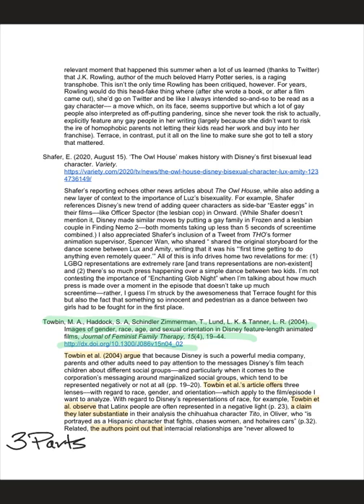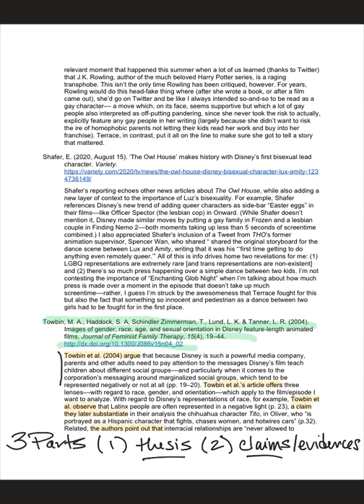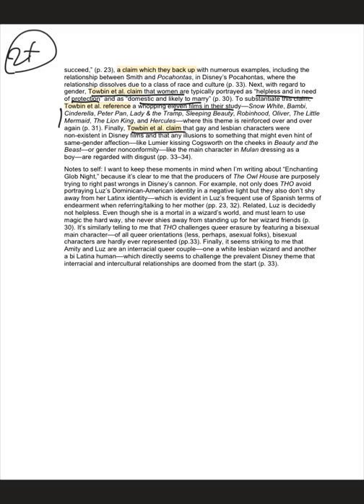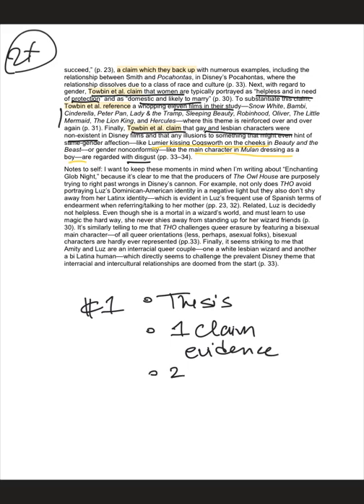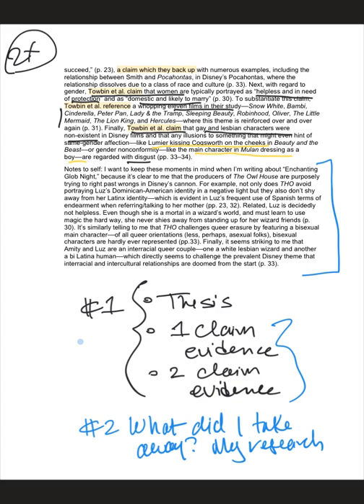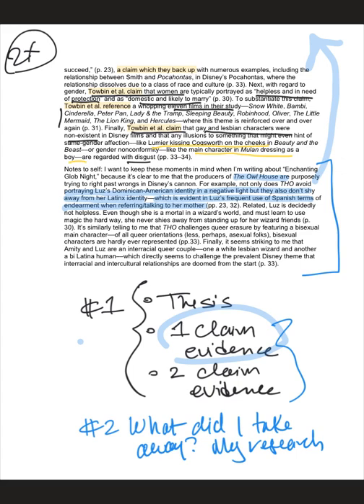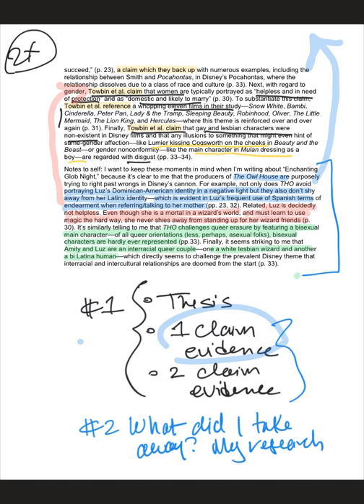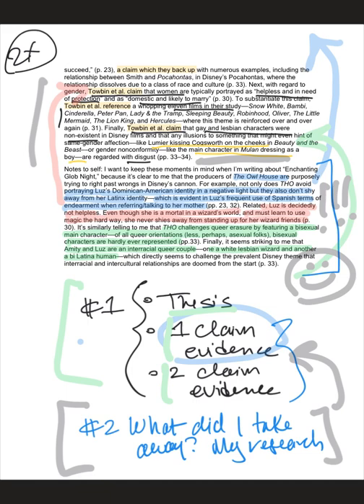How to Write an Annotated Bibliography Entry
Watch this video to learn how to write an Annotated Bibliograhy entry for Assignment #2.